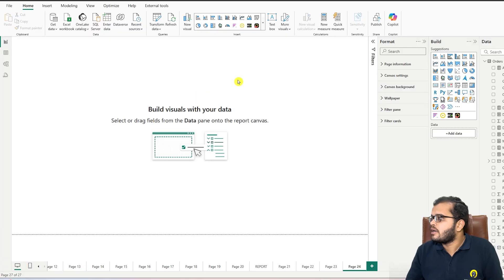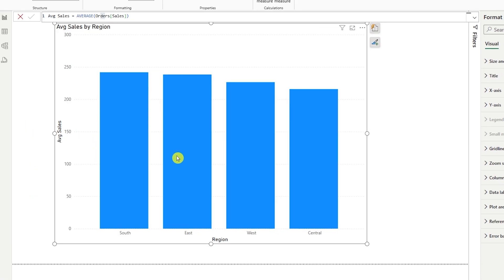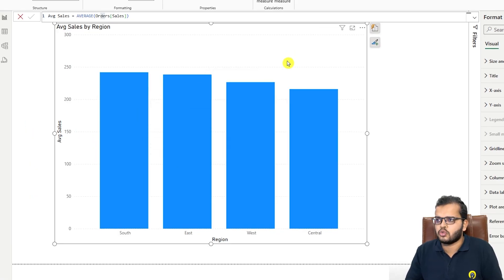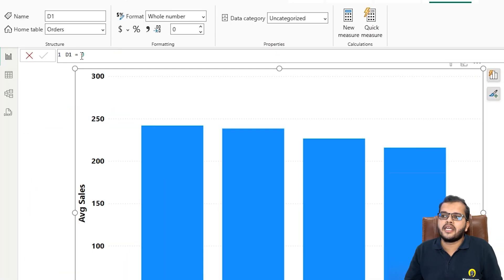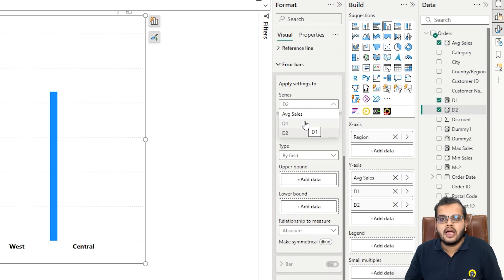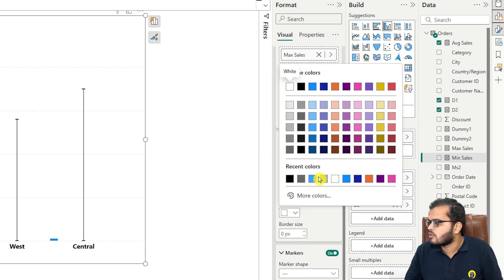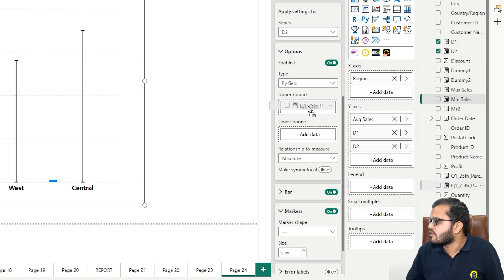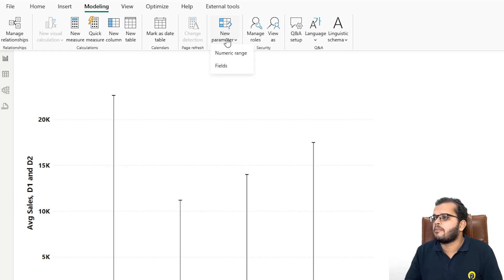How to Switch Visuals (Charts) Dynamically in Power BI without Bookmark?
In this video, we will learn a dynamic way to switch visuals in Power BI without bookmarks. This powerful feature allows us to explore different formatting options in Power BI, including creating new parameters and linking them with visuals for interactive analysis. By following this step-by-step guide, you'll understand how to use dummy measures, calculate MAX & MIN sales, work with percentiles, and connect parameters for better visualization control.

Timestamp:

00:00 - Introduction
01:09 - Agenda
01:39 - Clustered Column Chart
02:24 - Formatting Options
03:33 - Creating a Dummy Measure
04:30 - Calculating MAX & MIN Sales
05:24 - Calculating Percentile
06:12 - Creating a New Parameter
08:06 - Connecting Dummy Measure with Parameter
11:08 - Summary

We offer practical, hands-on training in the following in-demand technologies:

✔ SQL
✔ Power BI
✔ PowerApps
✔ Power Automate
✔ Digital Marketing
✔ AI/ML
✔ Snowflake
✔ No Code Platforms
✔ Programming